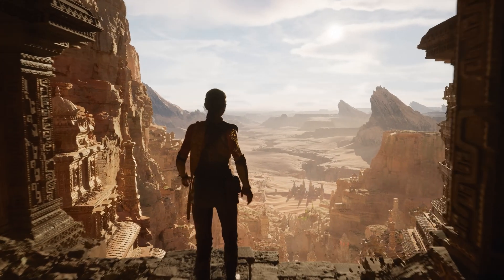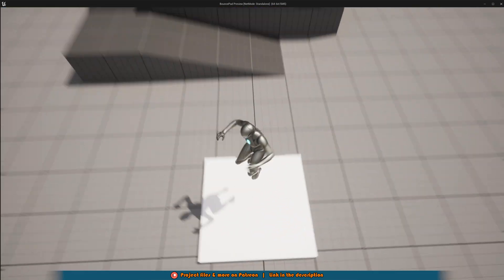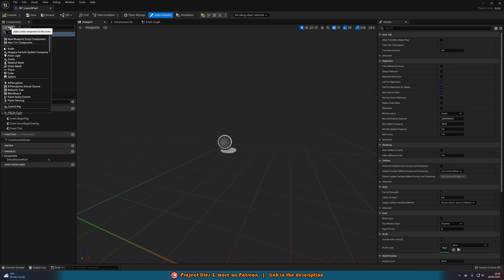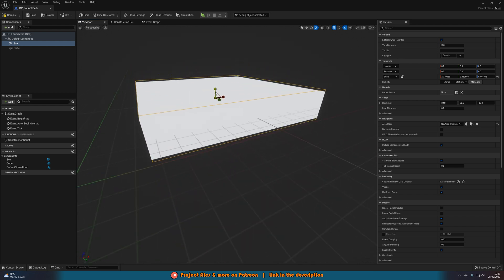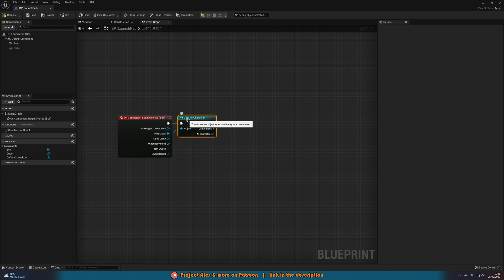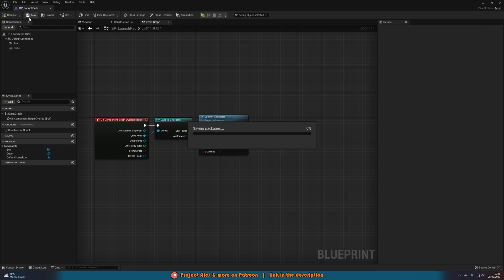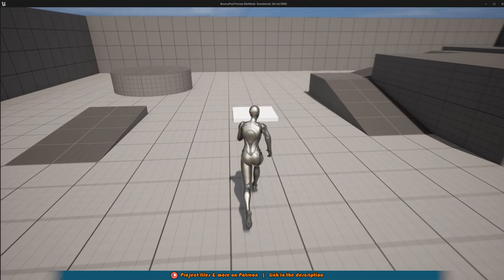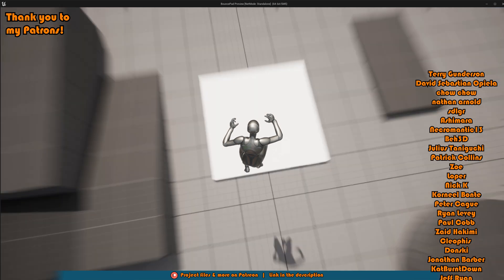How To Make A Bounce Pad In Unreal Engine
Hey guys, in today's video I'm going to be showing you how to create a bounce pad, jump pad, or launch pad for your characters in-game.